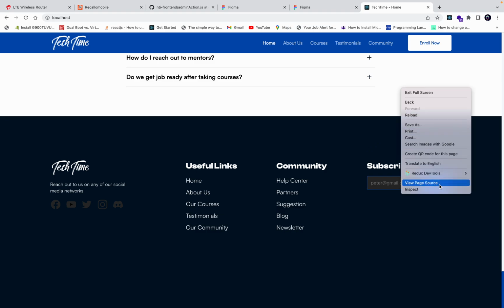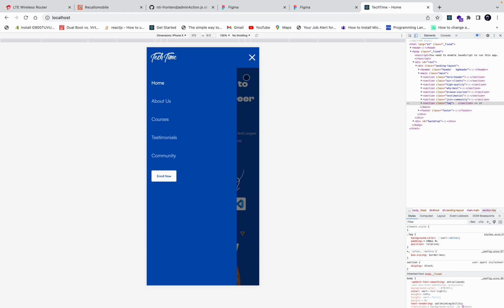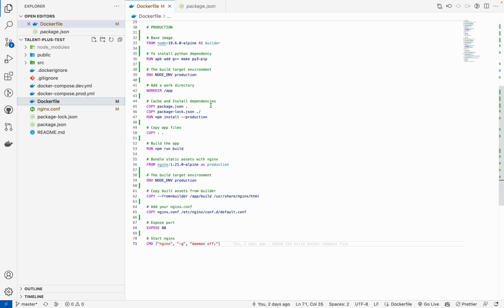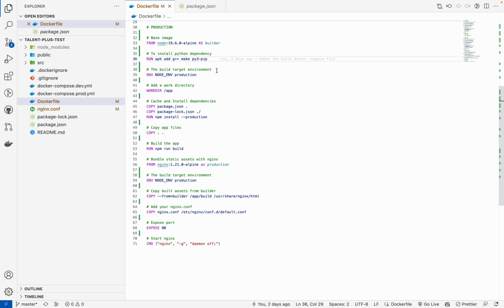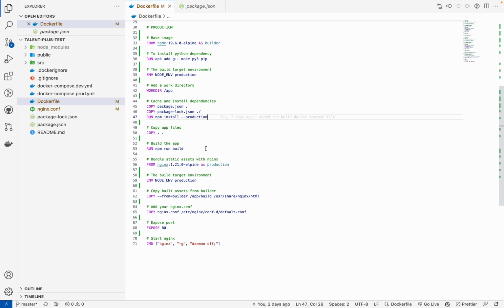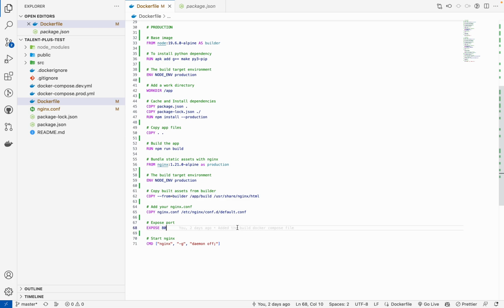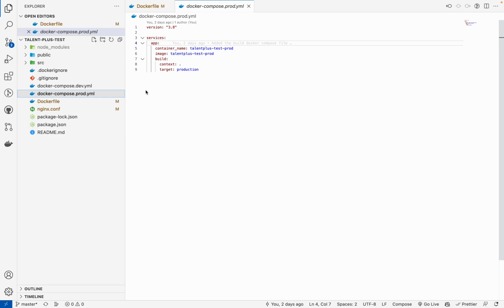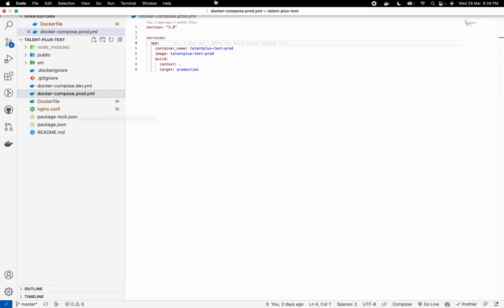TalentPlus Test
This video is part of Talent-Plus interview process.